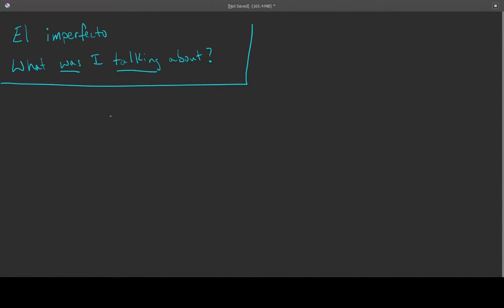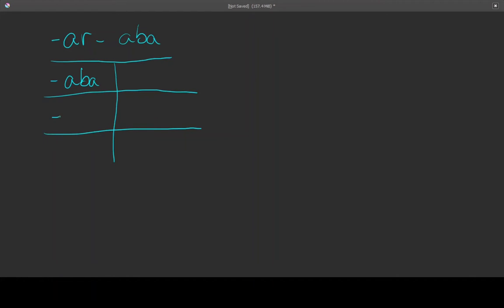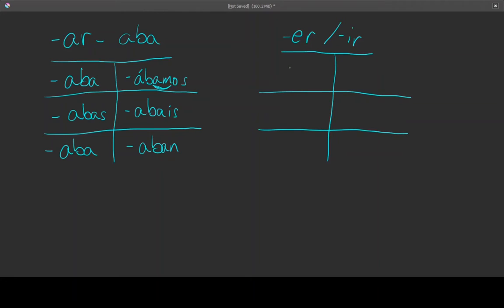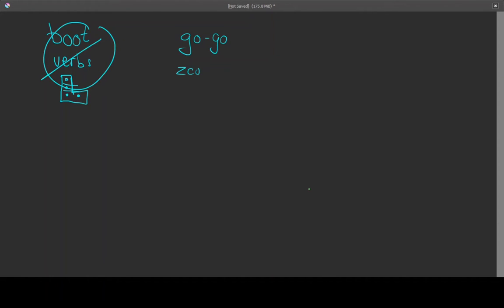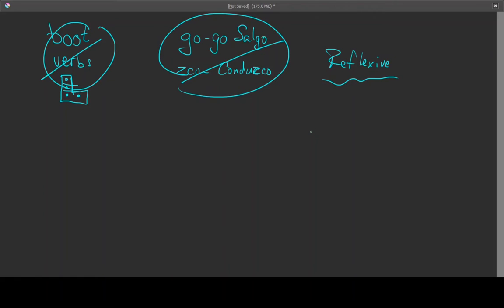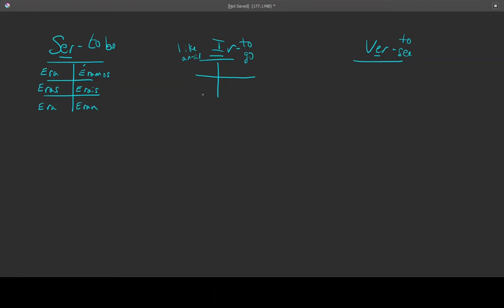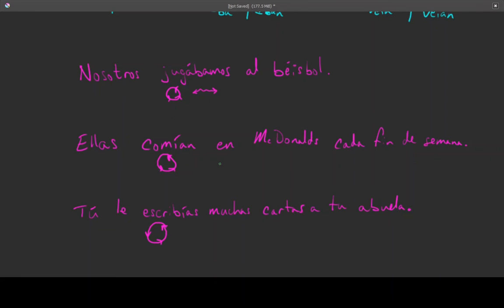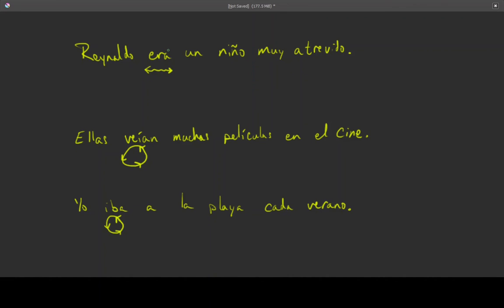El imperfecto: What was I saying?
This is a video grammar lesson on the imperfect tense in the Spanish language. El imperfecto is one the most commonly used past tenses (along with the preterit and present perfect) and one of the simplest tenses to learn due to its lack of irregularities.